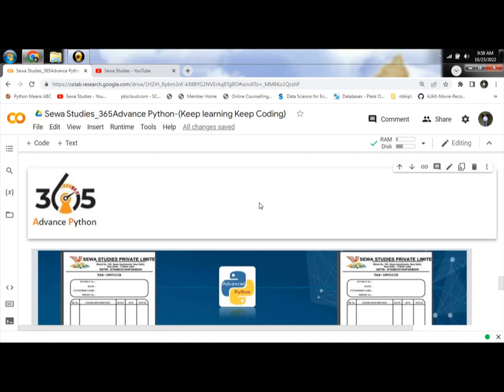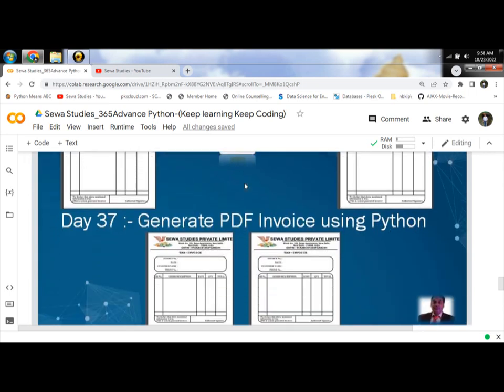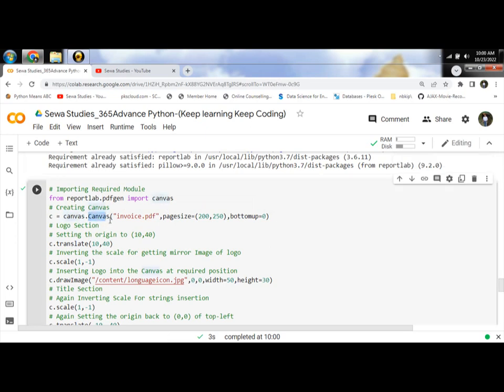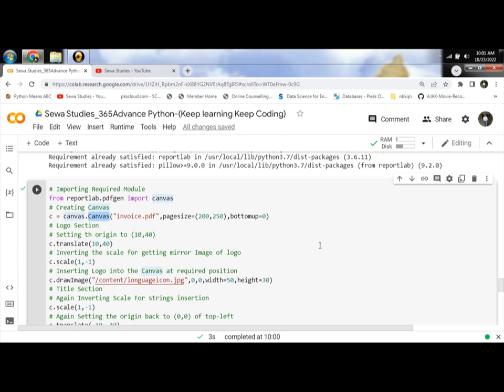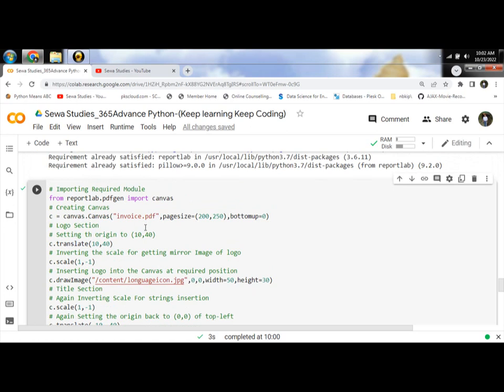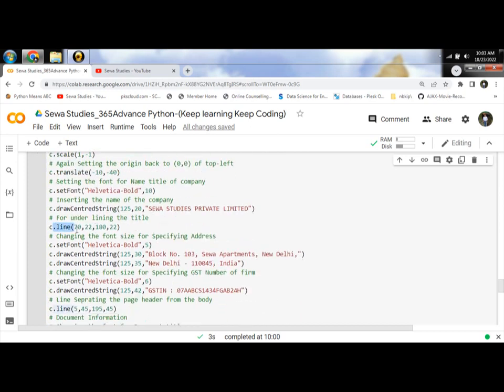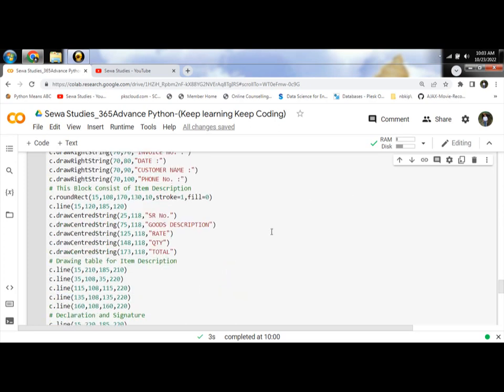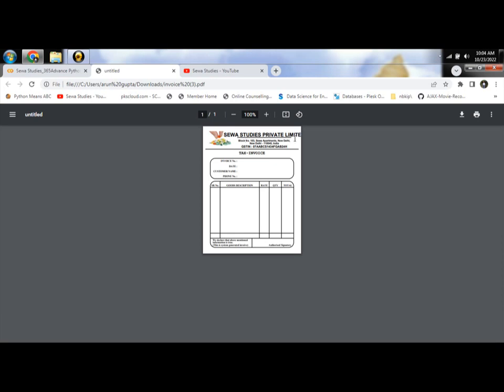Day 37 Generate PDF Invoice using Python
Sewa Studies-Keep learning Keep Coding